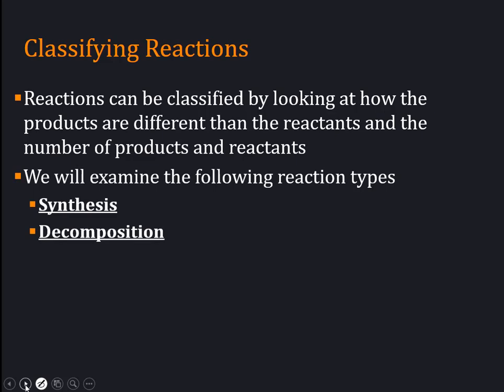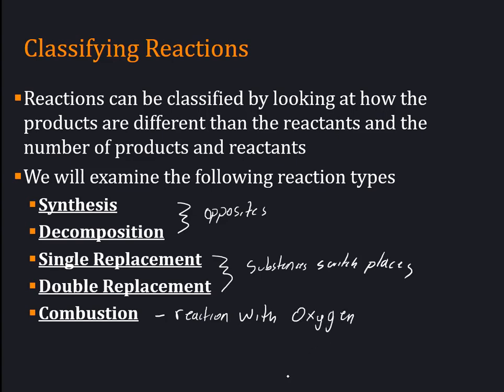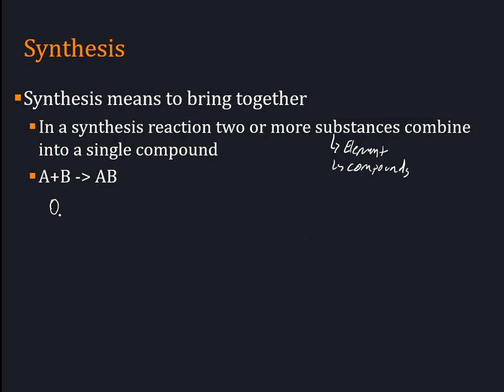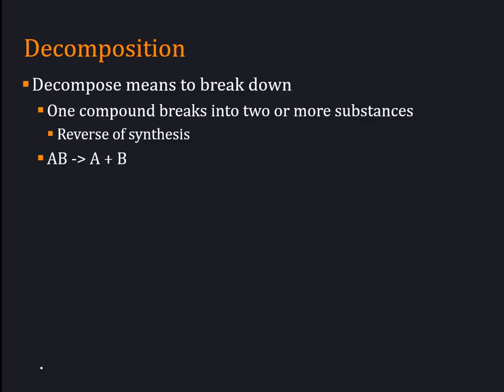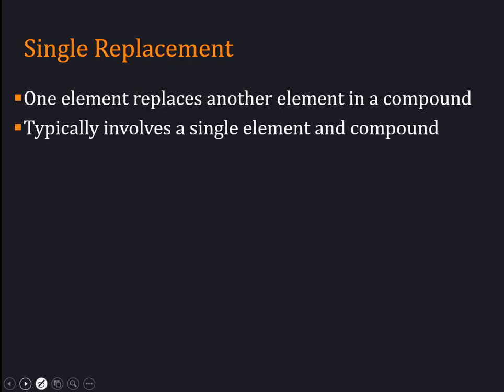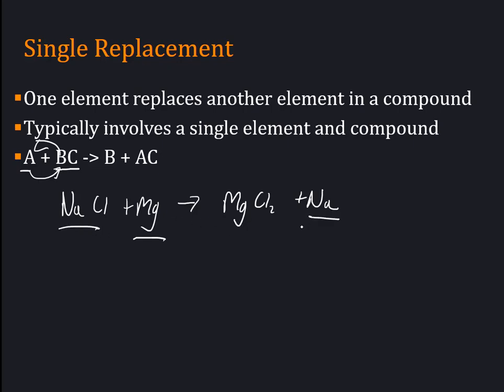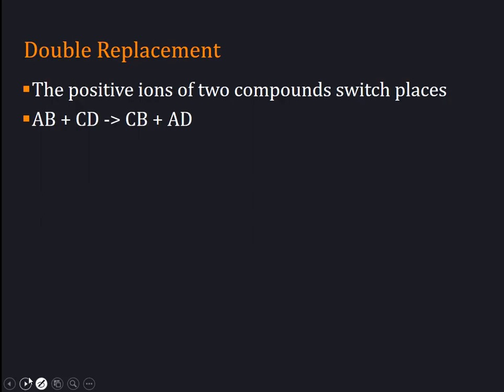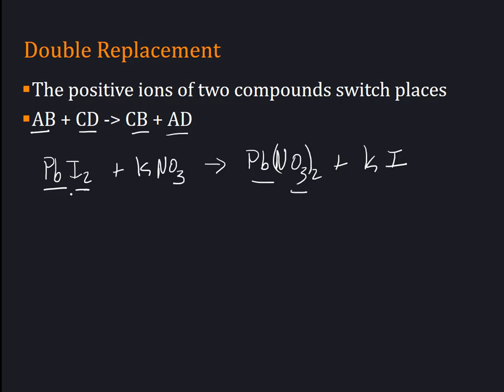Lesson 6.2A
Chemical Equations and Reaction Types